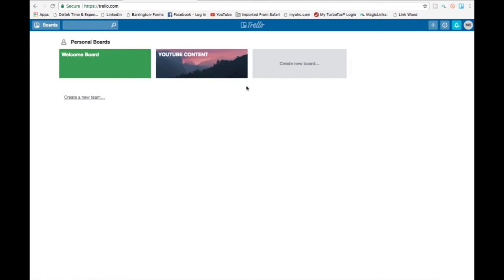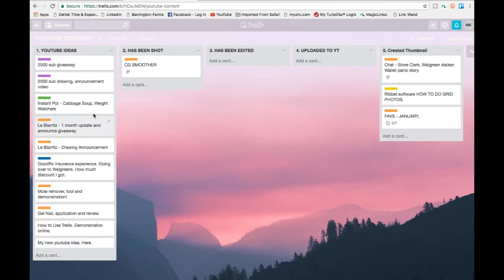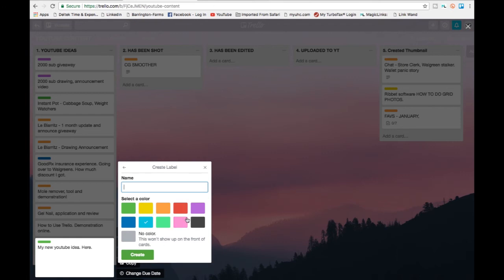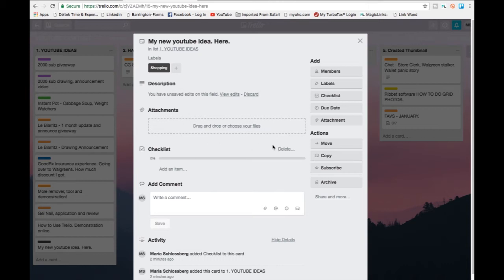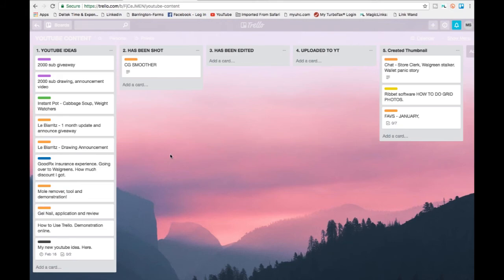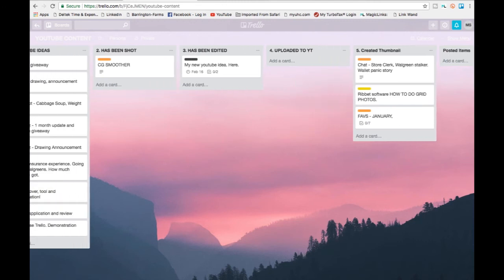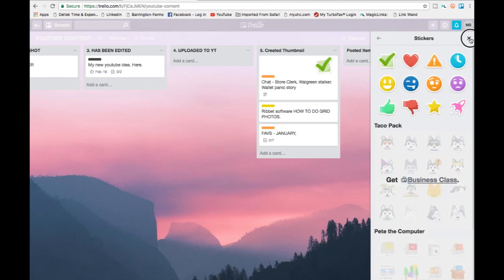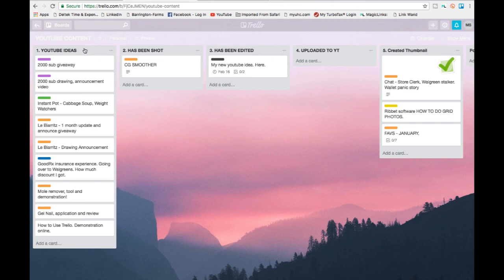How I Create Youtube Content Using FREE Trello Site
In this video, I talk about a FREE site called Trello that allows Youtube content creators to create ideas for videos, and track their video production, along with collaborating with others all on one platform.

😍😍😍 S O C I A L  M E D I A &  E M A I L

Business/PR mailing address: 3000 Old Alabama Road, Ste. 119-160, Johns Creek, GA 30022

~~To Brands: If you send me free stuff to try, that is much appreciated, but please drop me a line (see email address ABOVE under my Social Media) to let me know what you plan to send. I will let you know if it aligns with my channel and my followers. I can try beauty and skincare products, organic products (food items) and tech stuff. I will give an honest review/opinion should I choose to show my followers your brand. Thank you so much for your support. : )